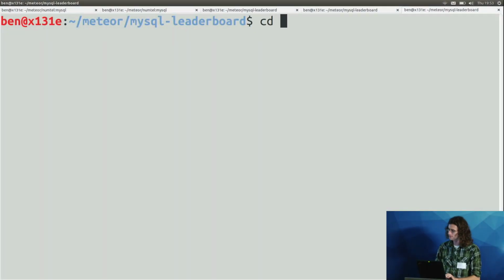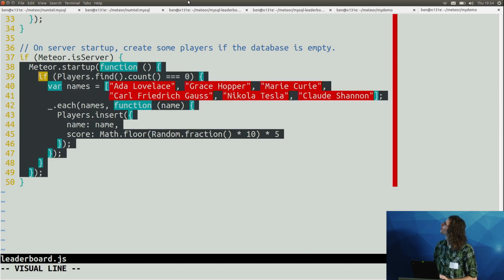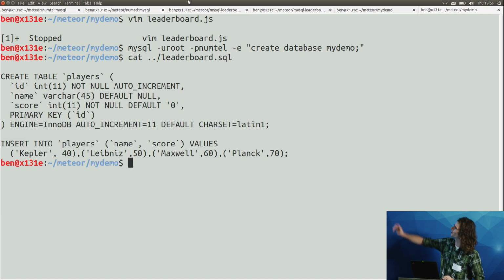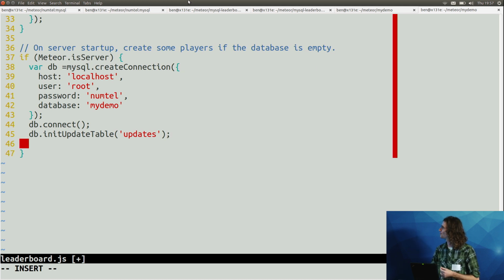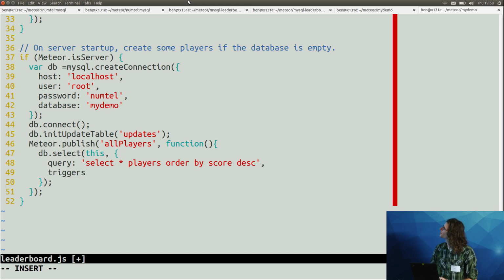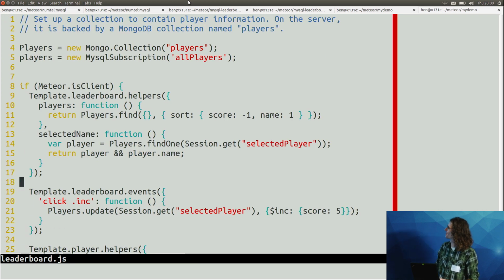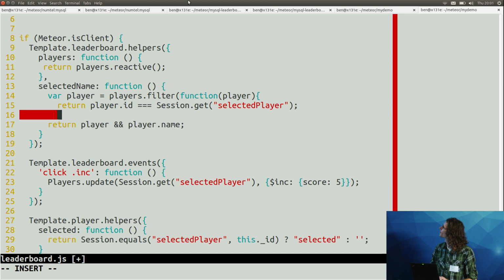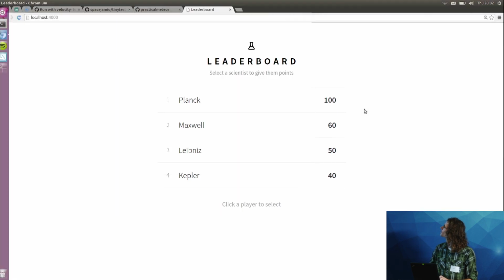Ben Green: Exploring Reactive MySQL -- December Devshop SF